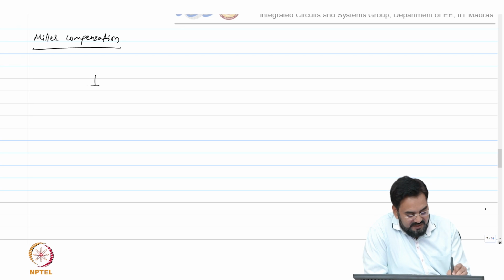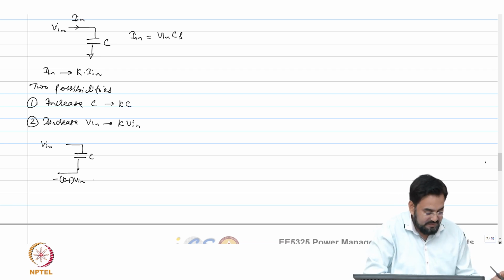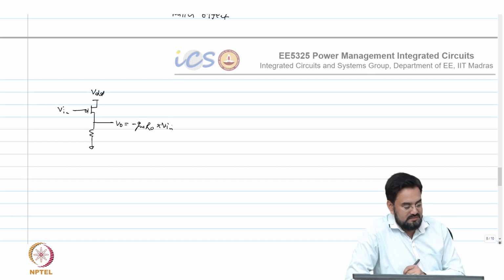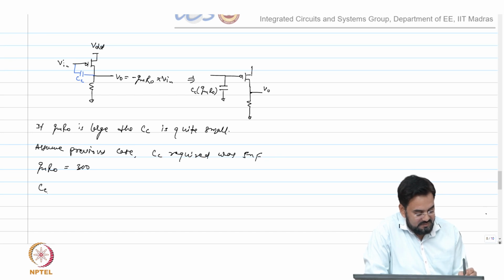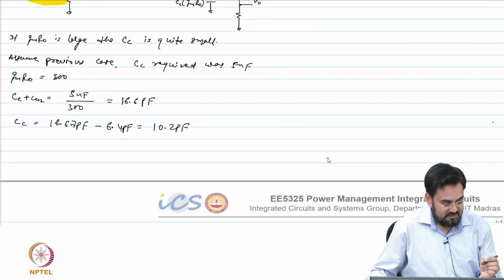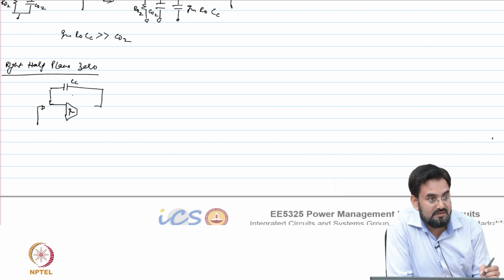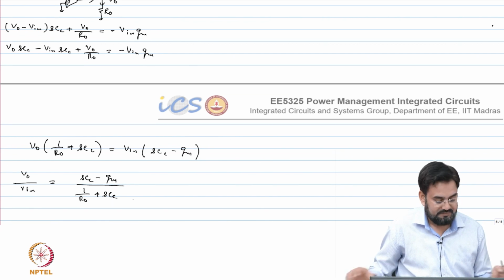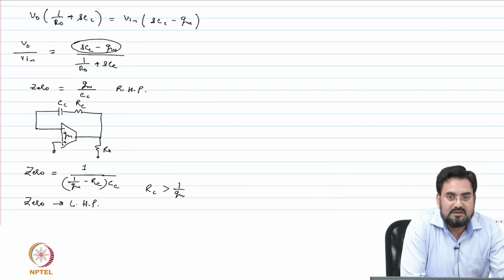#20 Dominant Pole Compensation using Miller Effect | RHP Zero due to Miller Capacitor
Take a deep dive into dominant pole compensation, leveraging the Miller effect to enhance stability in LDOs. This lecture explains how a capacitor placed in feedback around an inverting amplifier, like a common-source amplifier, can be Miller multiplied, creating a dominant pole. We will also explore the potential for Right Half Plane (RHP) zeros due to the Miller capacitor and their impact on stability.